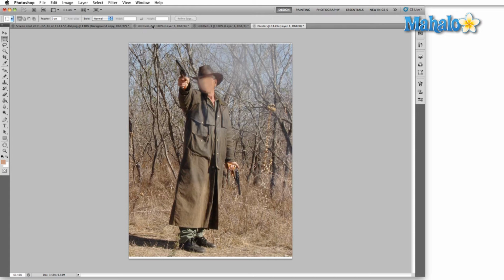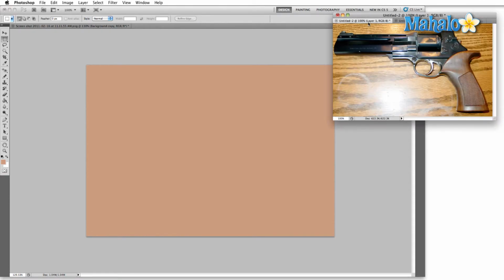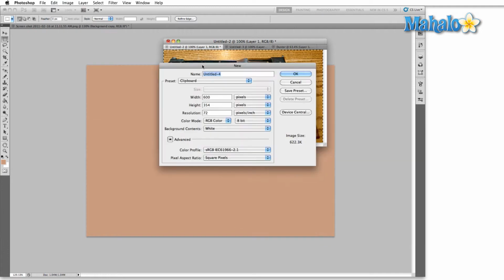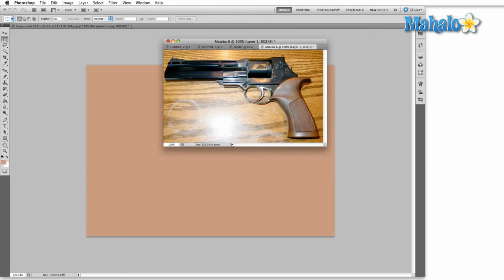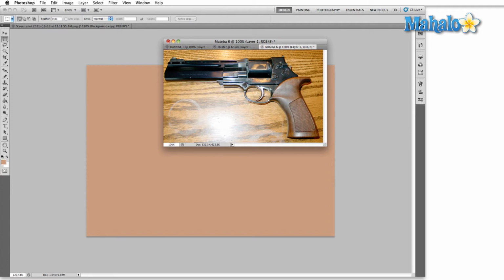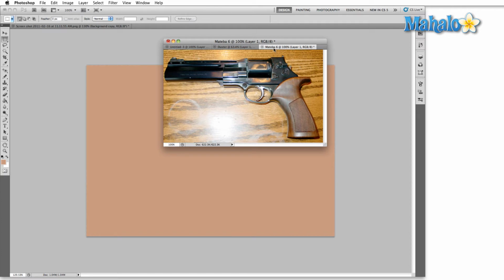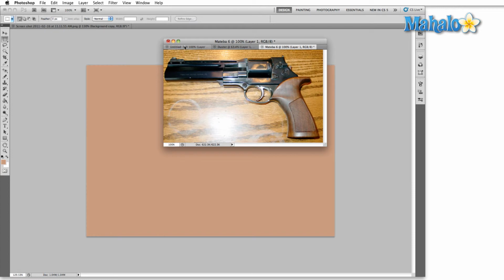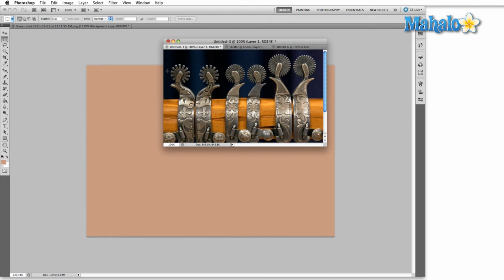Photoshop Tutorial - Project Windows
Project windows are the main work area in Photoshop.  You can change how these windows behave as well as arrange them in several different ways.

E32581F286AB34C4
p=26FBBDA57F7BE647
v=ZPYzpT9mTZI&playnext=1&list=PL32C24F50A404FFC6&index=2
E61486D225C8A4A5